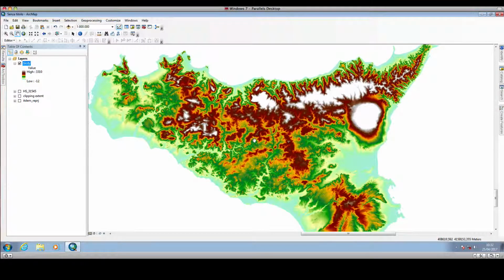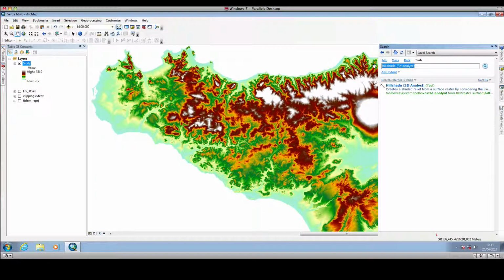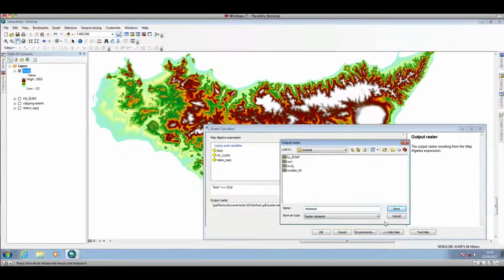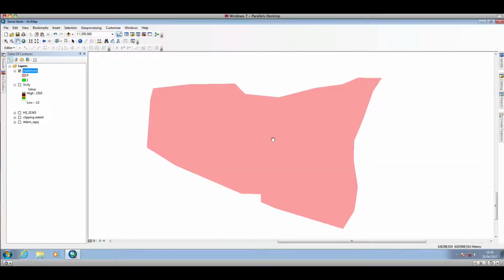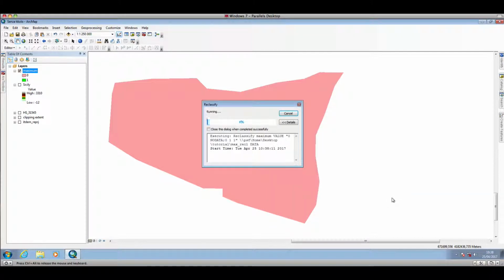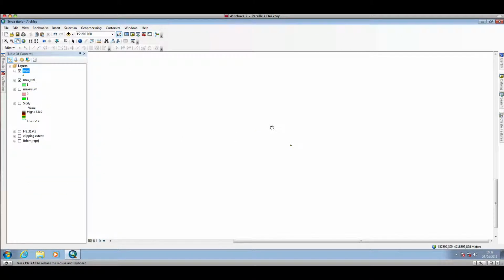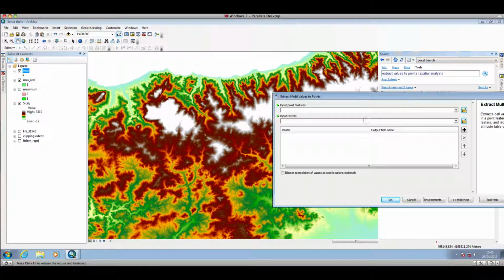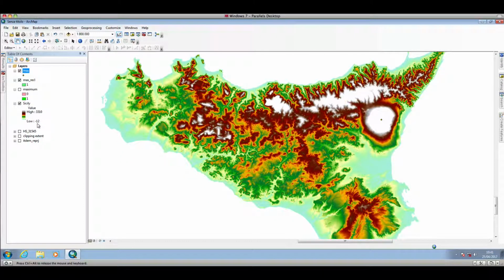21 Digital Terrain Models: finding locations with a specific elevation value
This video shows how to find on a Digital Terrain Model a location that has a specific elevation value through the use of a number of tools (namely, Raster Calculator, Reclassify, and Raster to Point). A ASTER GDEM raster is used to illustrate the method.